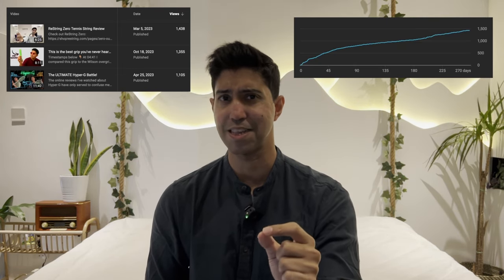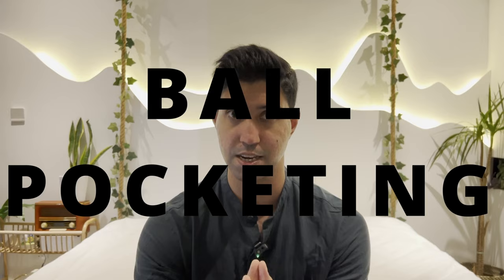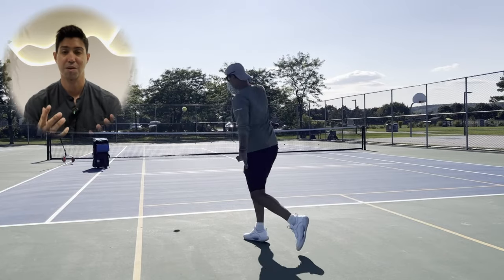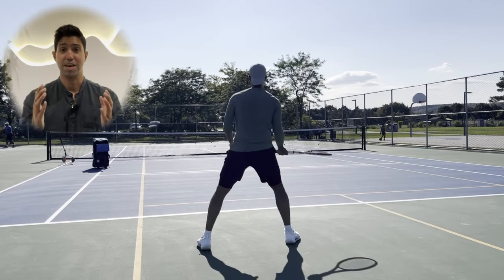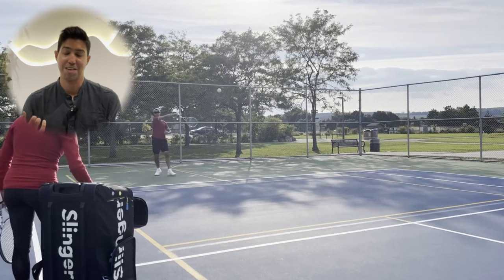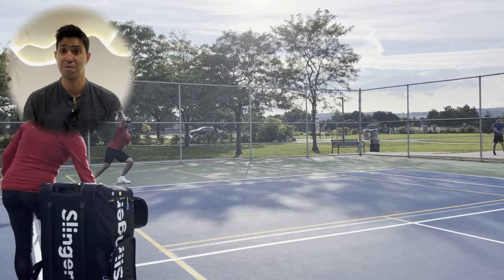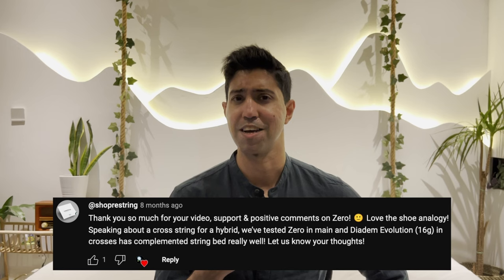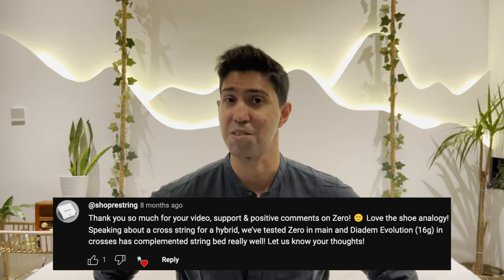ReString Zero Revisited at 35 lbs - A lesson in string stiffness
Timestamps below 👇🏽
I've come to find that I prefer pretty low string tensions to achieve my desired levels of ball pocketing, and that's saying something seeing that I already play with Bolt rackets that have their patented Zipstrip system that provides superior levels of ball pocketing at "normal" tensions.

Restring Zero left a pretty positive impression when I first played with it, with my only real con being the plastic-y and stiff feeling that didn't give the ball pocketing I want unless I didn't absolutely smack the ball (I play at 3.5-4.0 NTRP level).
That led me to wonder, could I negate this plastic-y and stiff feeling if I strung it at 35 lbs?

In short, yes.
But that led to the string having a wider range in it's personality. I hit some of the sweetest drop shots I've ever hit but also some of the hardest forehands I've ever hit, all interspersed with launching balls into the fence because I just could not control this setup (at least at my current skill level).

I string at 35 lbs all the time now; I don't really have this problem. Then why with Restring Zero? That led me to figuring out string stiffness and the role it plays in its performance.

00:00 Intro Part 1
00:53 Intro Part 2 - The meat & potatoes
01:37 Full disclosure on my own bias: Ball Pocketing
02:26 Why I tested Restring Zero at 35 lbs
02:58 Did this experiment work?
03:23 Stringbed Stiffness explained through trampolines
04:21 It's all about energy loss
04:51 How swing speed is affected by stringbed stiffness
05:52 Talk Tennis Podcast clip
08:21 My experience with Restring Zero at 35 lbs
08:56 Why I'm not switching
09:27 My lesson/Thank you Talk Tennis Podcast! 🙏🏽
09:46 What's next